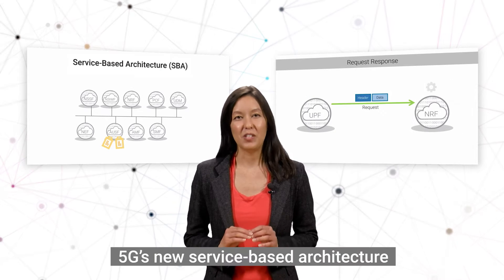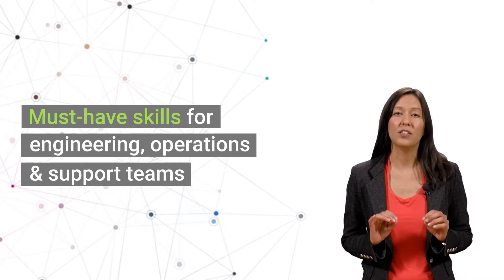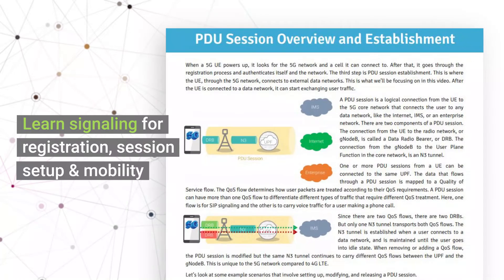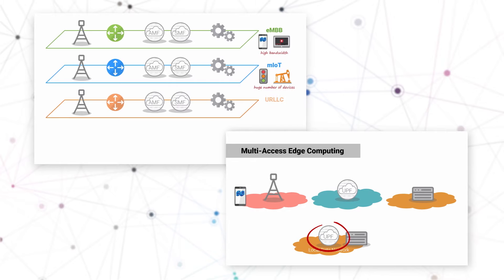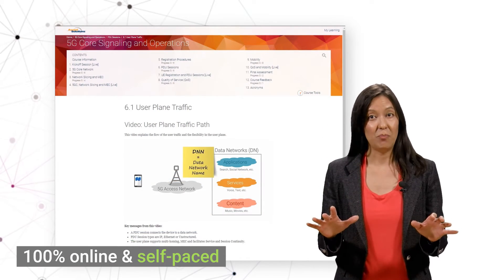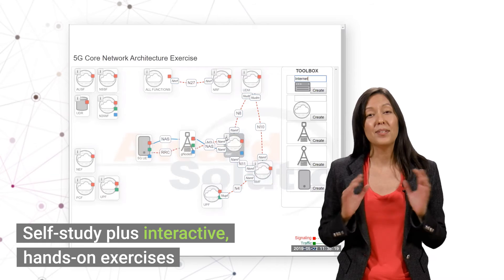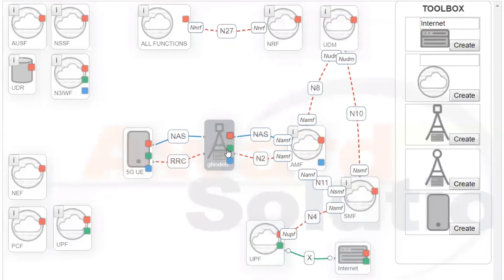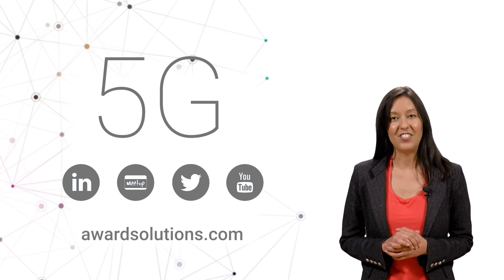Interested in 5G Core Network Signaling and Operations?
5G’s new Service Based Architecture (SBA) is changing how network functions communicate. This course will step you through the signaling for registration, session setup, and mobility, with message analysis for API calls. You’ll also learn how 5G optimizes application performance through Quality of Service improvements, network slicing, and Multi-Access Edge Computing. This course is 100% online and self-paced, but also includes live, expert-led sessions to reinforce learning. Interested in a session?